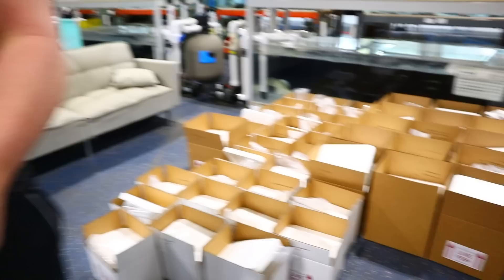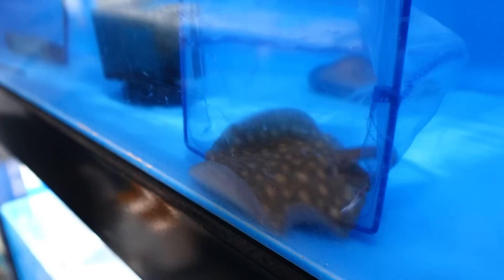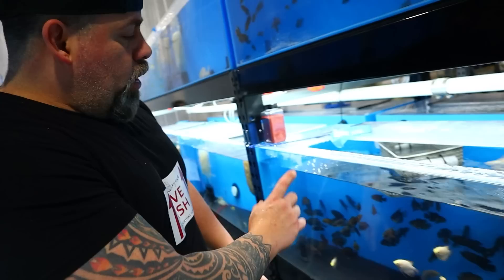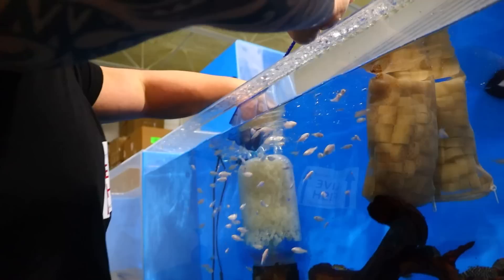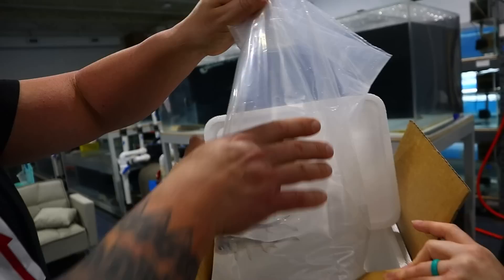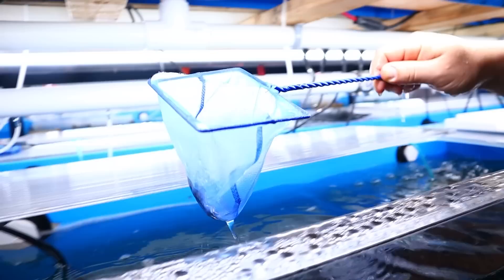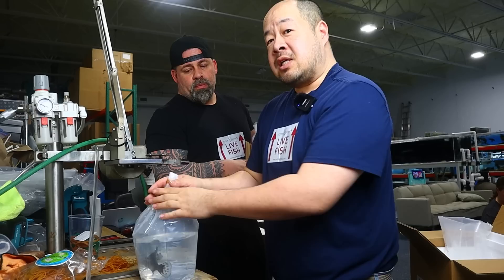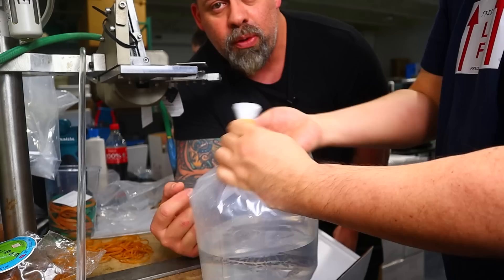How Do We Pack and Ship Tropical Fish overnight?! How long can they survive in the box?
Have you ever wondered how we ship fish internationally? In this video, we'll answer that question and more! We'll discuss the risks and dangers of shipping fish internationally, and explain what you need to know if you're shipping fish internationally.

If you're shipping fish internationally, be sure to watch this video to learn the best ways to do it! By understanding how we ship fish internationally, you'll avoid some of the common pitfalls and make your fish shipping experience smoother and more successful!

If you have any comments, suggestions or questions, leave them down in the comments!

If you're reading this, you're a part of the Predatory Fins Family